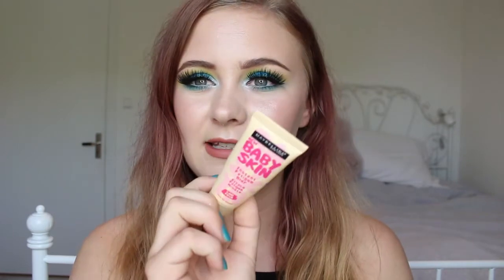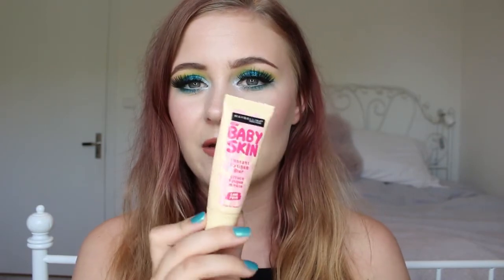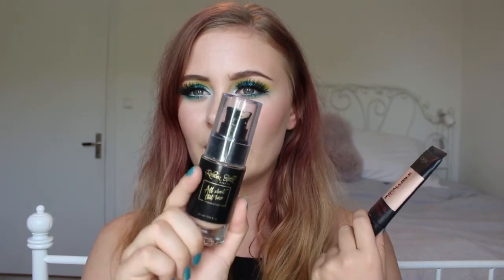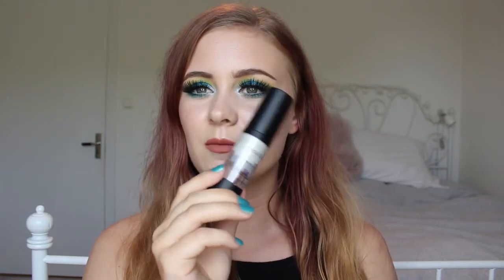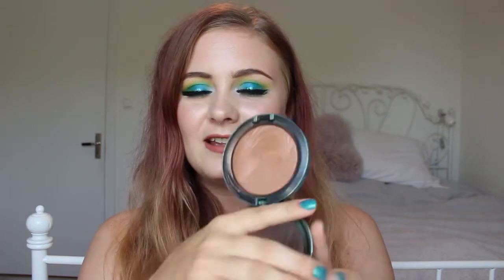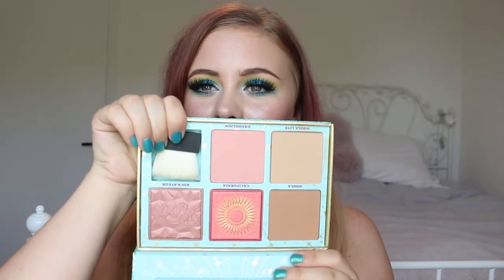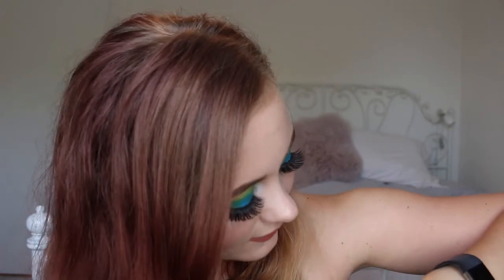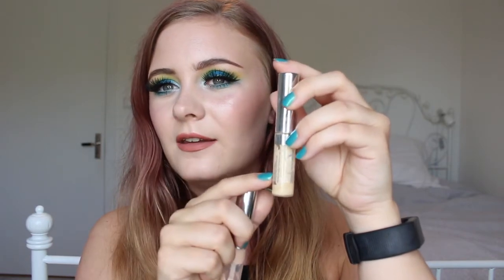Biweekly Makeup Basket #5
I'm doing a biweekly makeup basket with the goal of moving products out of my collecting while at the same time giving myself some variation. Let me know down below if you are doing a makeup basket and what format you do it in!

Products mentioned:
Maybelline Baby skin primer
Estee Lauder Perfectionist in 1N1
Chanel Perfection Lumiere Velvet in 10 beige
Loreal True Match concealer in 1 Ivory
Clinique line smoothing concealer in 02 light
Maybelline fit me powder in 110
Sleek blush in Pixie Pink
Benefit Cheek Parade Palette
MAC bronzer in Delphic
Anastasia Beverly Hills Nicole Guerriero Glow kit
Makeup addiction cosmetics holy glow palette vol. 1
Makeup store brow color in 2
Max Factor masterpiece max mascara
Makeup store eye pencil in snowflake
MAC paint pot in painterly
Elizabeth Mott eyeshadow primer
Stila stay all day liquid lipstick in Baci

Makeupbyalexy & Panningwithalexy